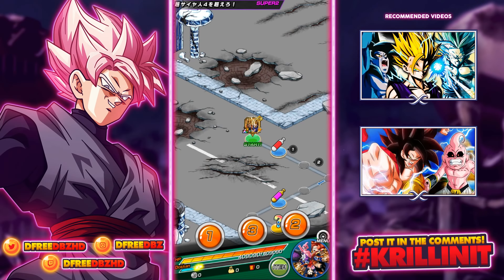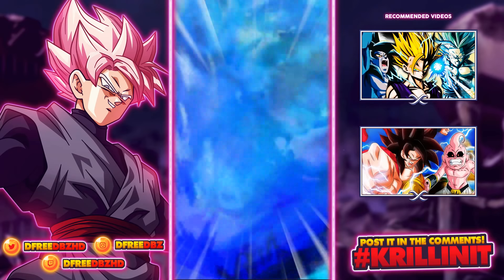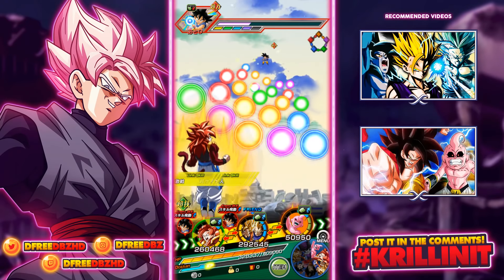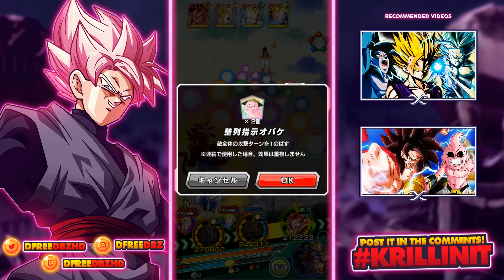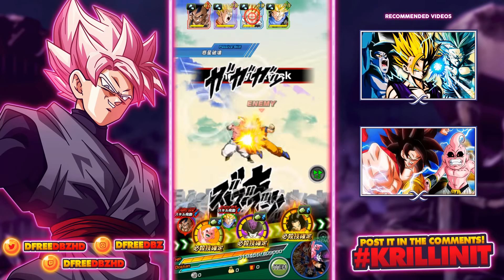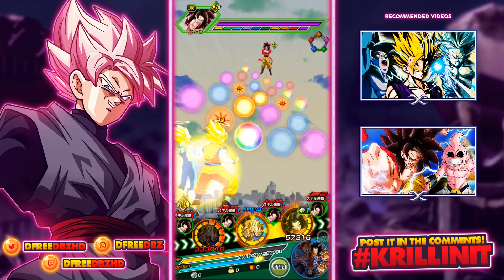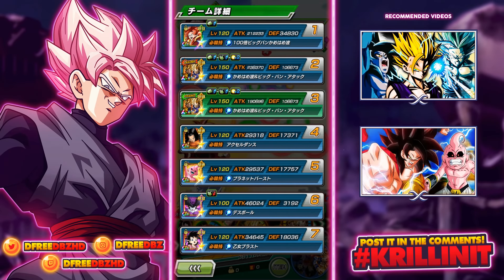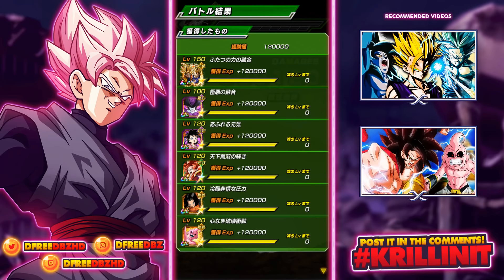CELL & FRIEZA FUSION! Dragon Ball Z Dokkan Battle CELLZA FUSION TEAM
CELLZA REIGNS SUPREME! Dragon Ball Z Dokkan Battle FUSION TEAM | Cell & Frieza fusion